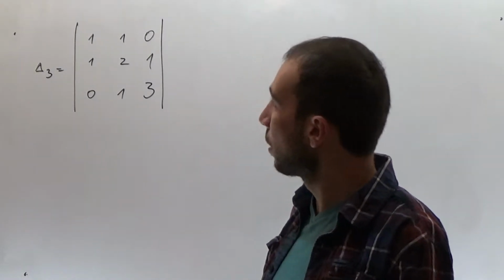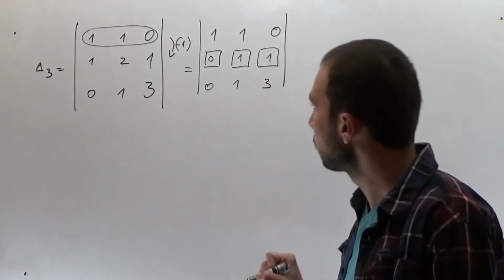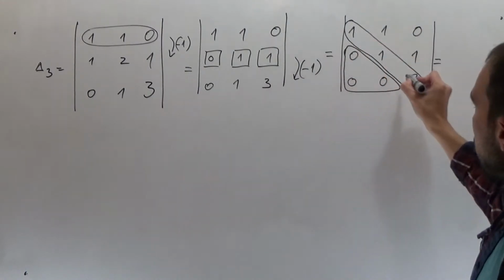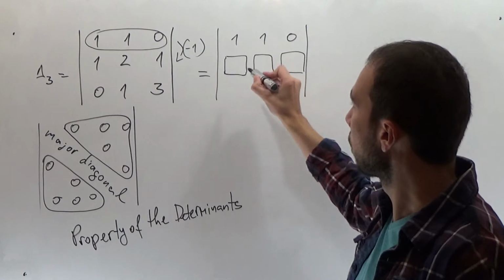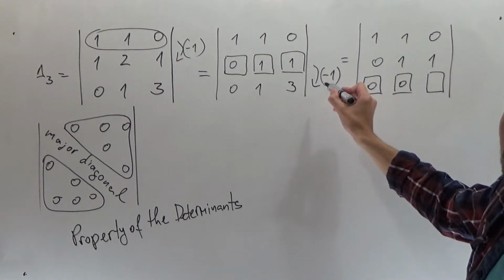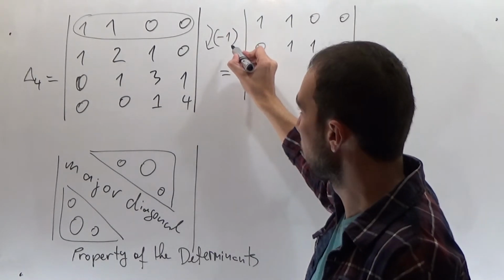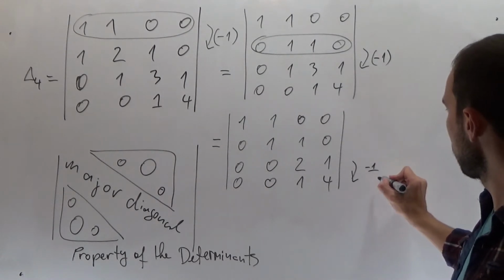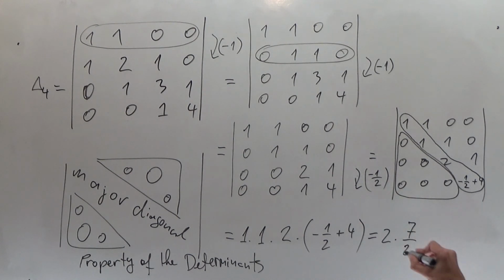Determinant calculated by multiplying